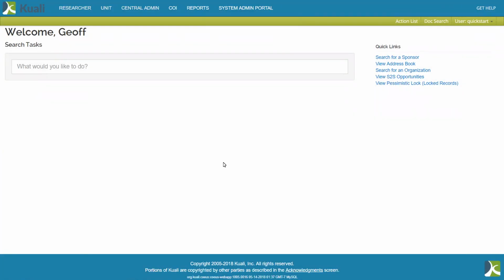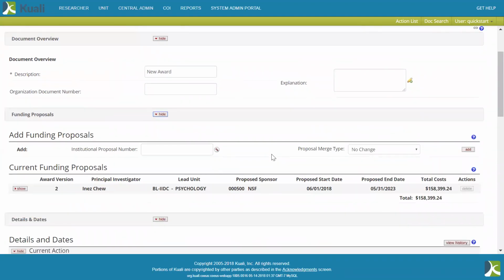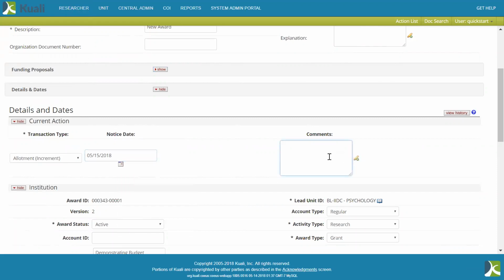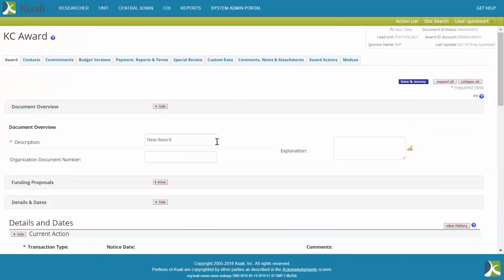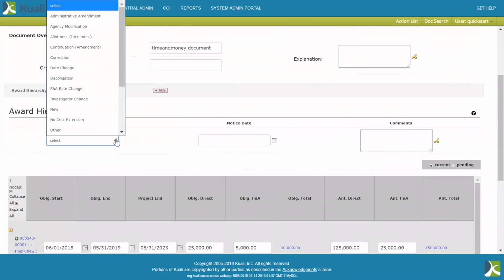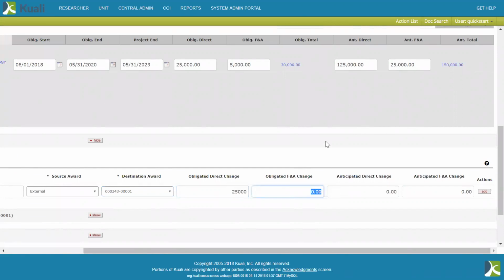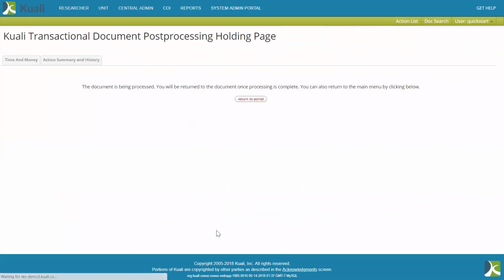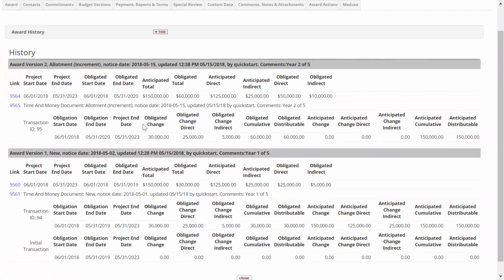Kuali Research Basic Award Amendment Process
This walkthrough shows how to do an amendment to an award that adds money to the total award. The article detailing the specifics of the various Merge Types is